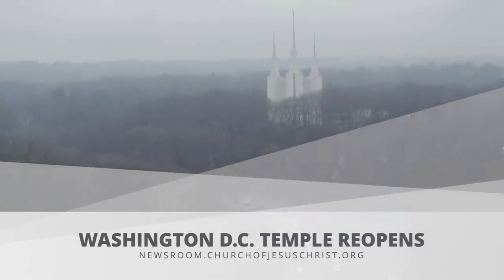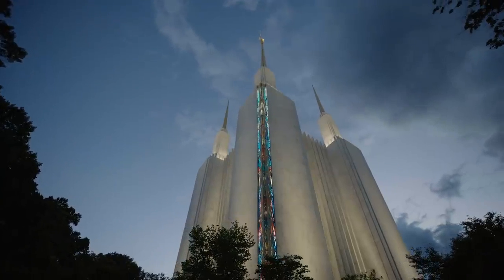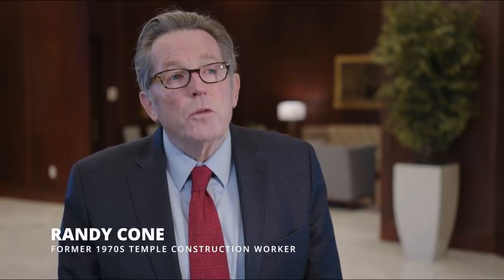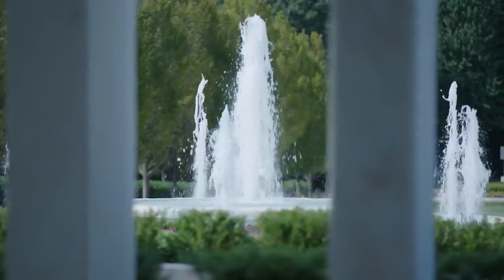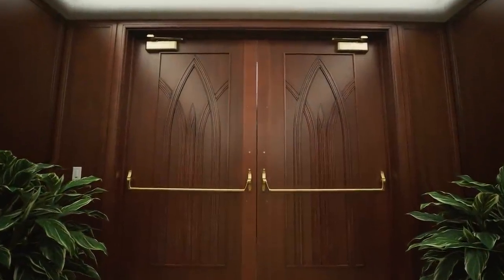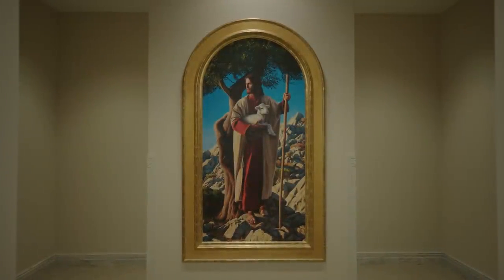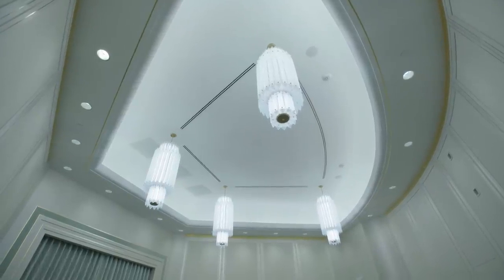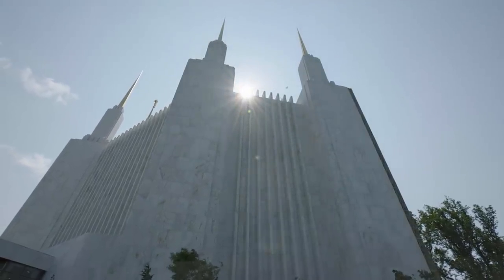The Washington D C Temple Renovation is Complete Come and See | Faith To Act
Have you ever wondered what the inside of the Washington D.C. Temple looks like? Now's your chance. The iconic six-spired monument to millions, a landmark on the Capital Beltway for a half century, is now open to the public. The Washington D.C. Temple underwent a major renovation starting in 2018. Now you can view the beautiful rooms and learn about their functions.

Get your FREE copy of The New Proclamation to the World: “The Restoration of the Fulness of the Gospel of Jesus Christ”

⭐ - Learn the beliefs of The Church of Jesus Christ of Latter-day Saints ➜

👪 - Find out about your family history and get to know your relatives ➜